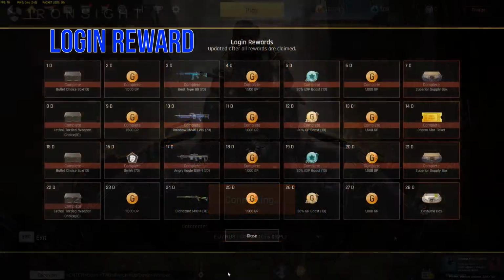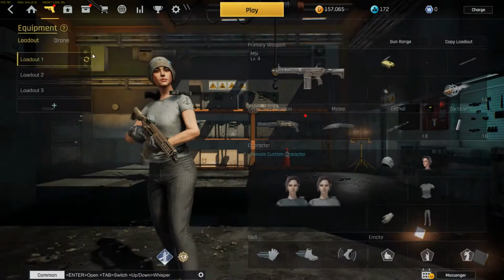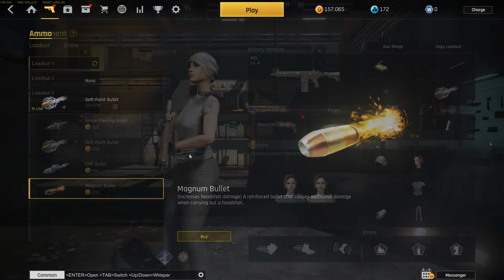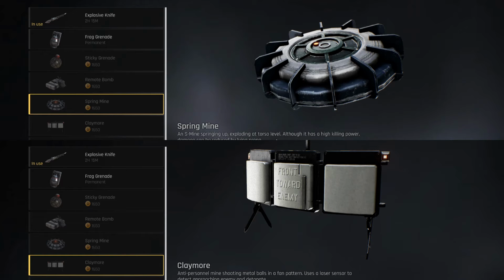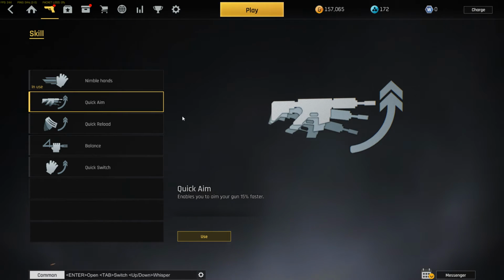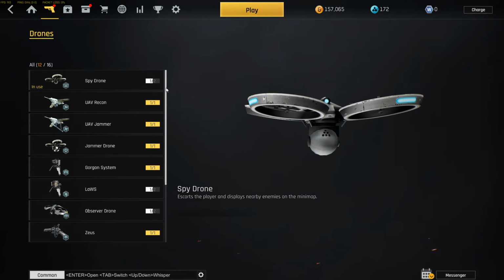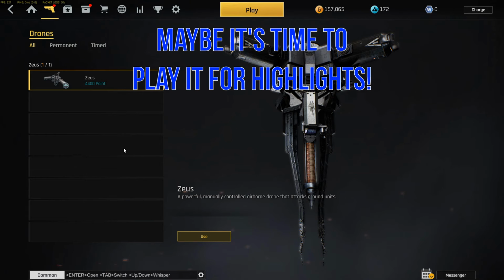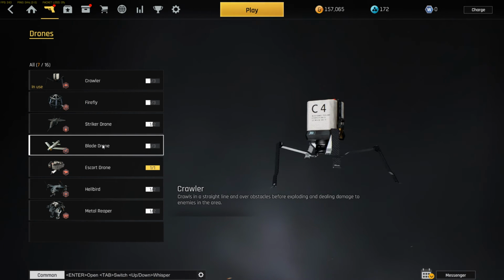IRONSIGHT GUIDE: Loadout, skills and drones! (October 2022)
Hi guys! In this video I tried to explain some basics of Ironsight - loadout, skills and drones. What could help to have equipped as a beginner and much more!
If you don't know anything about this game, check my previous game review: